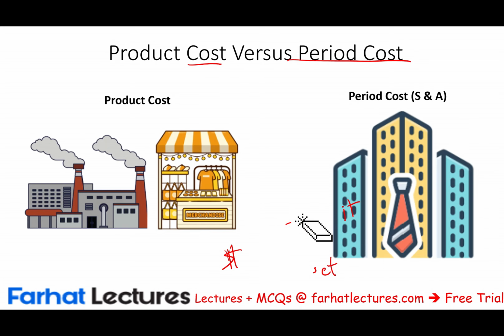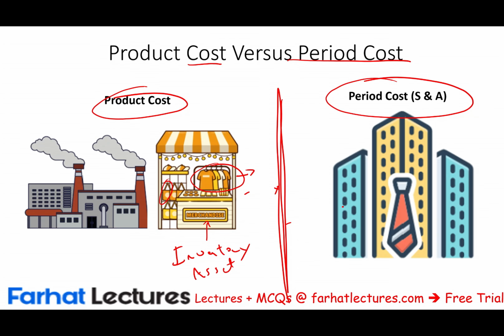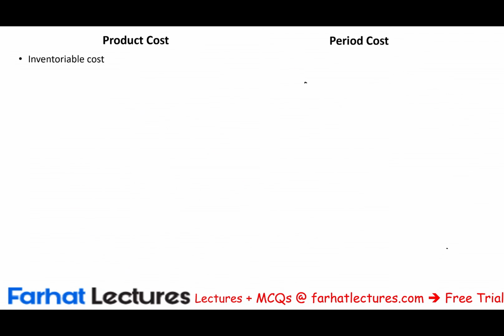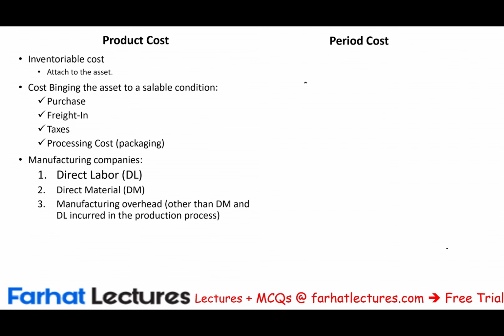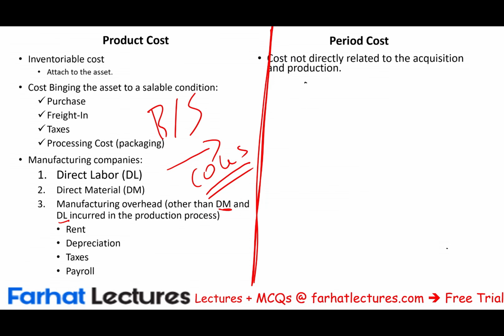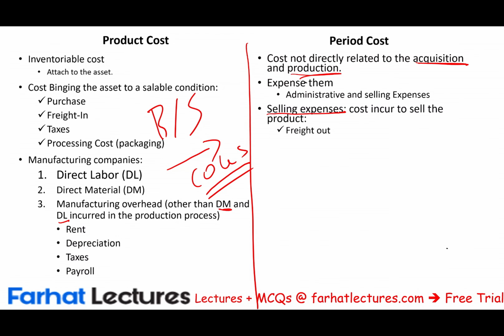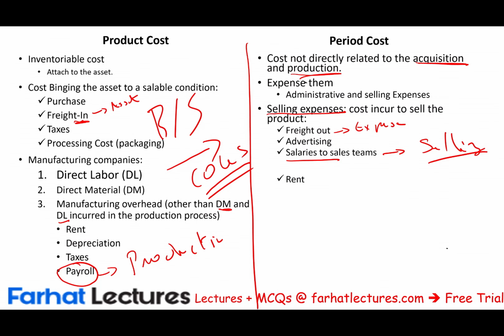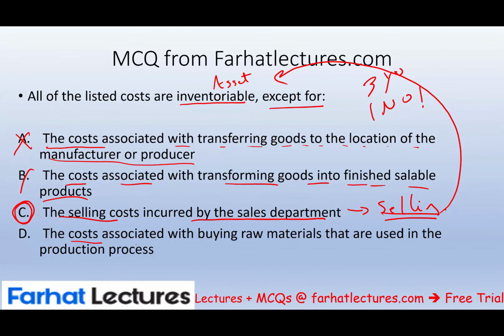Product Cost Versus Period Cost.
Product cost versus period cost explained for the CPA exam BAR section: this lesson covers how product (inventoriable) costs are capitalized as inventory and expensed as cost of goods sold when sold, while period costs are expensed immediately, plus the cost components for merchandisers and manufacturers and the matching principle. Ideal for college accounting students and CPA, CMA, and EA candidates studying managerial accounting.

Video Timeline & Key Concepts:
0:00 — Introduction: product costs versus period costs and expense recognition
1:18 — Product (inventoriable) costs treated as assets until sold
2:21 — Period costs expensed immediately as operating expenses
3:37 — Product costs for merchandisers: purchase price, freight-in, taxes, packaging
4:16 — Product costs for manufacturers: direct materials, direct labor, overhead
5:32 — Why the distinction matters: the matching principle
6:11 — Period costs: selling and administrative expenses
7:53 — Multiple-choice practice question walkthrough

Frequently Asked Questions:

Q: What is the difference between product costs and period costs?

A: Product costs are tied to acquiring or making inventory and are capitalized as assets until the goods are sold, when they become cost of goods sold. Period costs are not tied to inventory and are expensed in the period incurred.

Q: What are product costs for a manufacturer?

A: For a manufacturer, product costs include direct materials, direct labor, and manufacturing overhead such as factory rent, utilities, and supervisor salaries.

Q: What are examples of period costs?

A: Period costs include selling expenses like advertising, sales salaries, and freight-out, and administrative expenses like executive salaries, HR, and office rent.

Q: Why does classifying product and period costs matter?

A: It is an application of the matching principle, ensuring costs are recognized in the same period as the revenue they help generate, which affects inventory, COGS, and reported profit.

Q: Is freight-in a product cost or a period cost?

A: Freight-in (the cost of transporting purchased inventory to the buyer) is a product cost added to inventory, while freight-out (shipping goods to customers) is a period cost recorded as a selling expense.